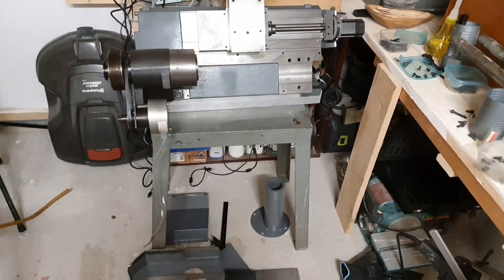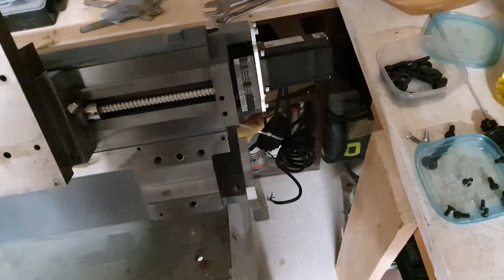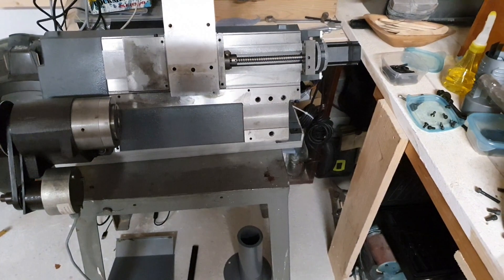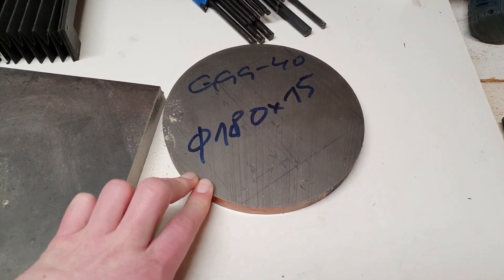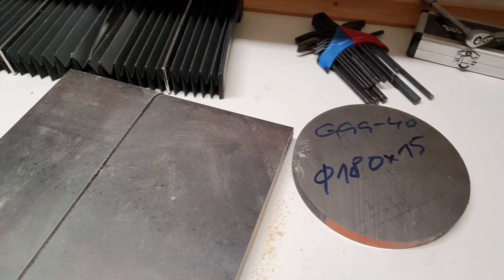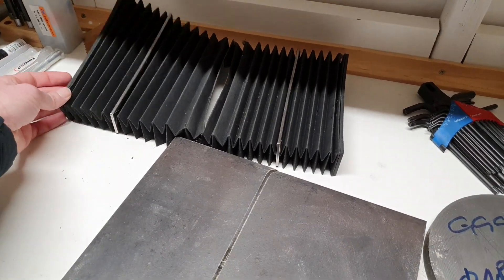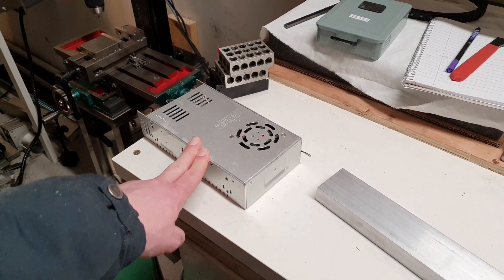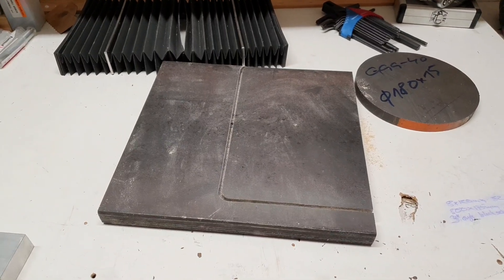Small Projects update on cnc lathe, bt30 spindle, 6040 router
hello I thought I Will give u a small update.

things left do before I can start spending time on the lathe:

- Temporary electrics box for the manual mill - check

-Mount bellows on 6040 router -

-Cut out, drill and mount 25mm thick steel plate under manual mill column -

planned videos for the lathe:
-Wiring hybride servos and nvum Ethernet controller
-Making motor mounting plates out of cast iron
-Installing central luberication system.
-mounting and setup 1kw chinese servo for spindle drive
-making a temporary toolholder
-turning a backplate and mounting chuck
-modding a chinese tailstock to fit the emco lathe
-diy enclosure
-diy flood coolant system
-diy toolchanger with live tooling